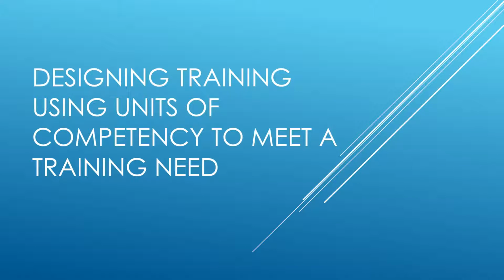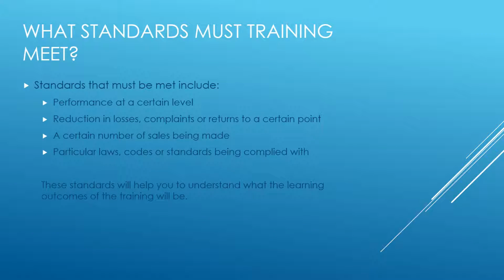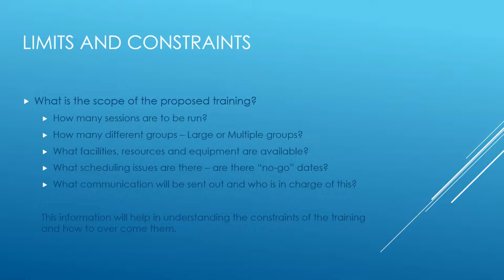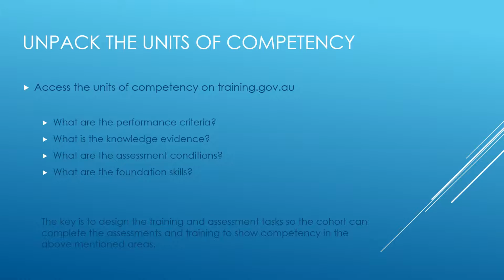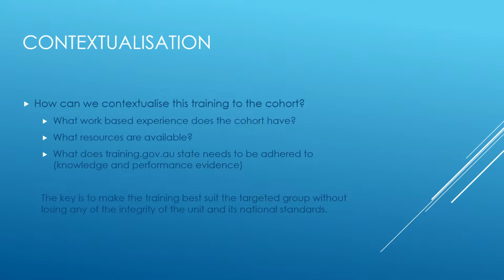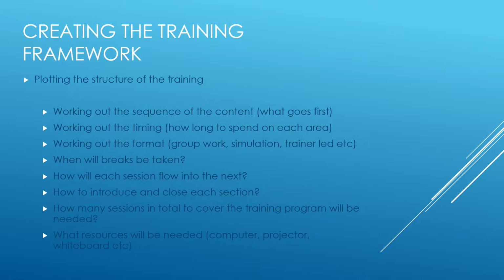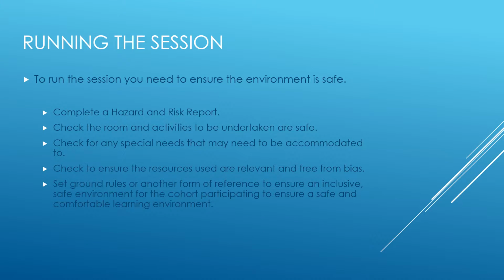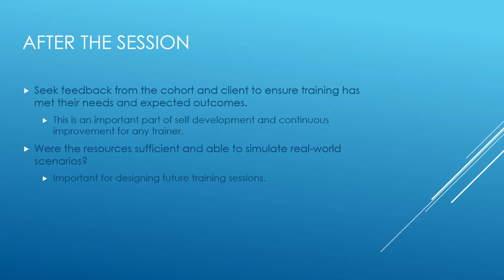Designing Training using units of Competency 2019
How to design training sessions based on Units of Competency and training needs. Part of the pre-reading for the Certificate IV in Training and Assessment at MSA Training and Professional Development.